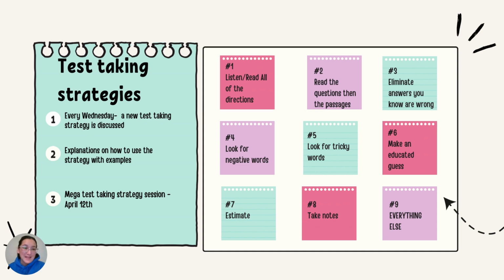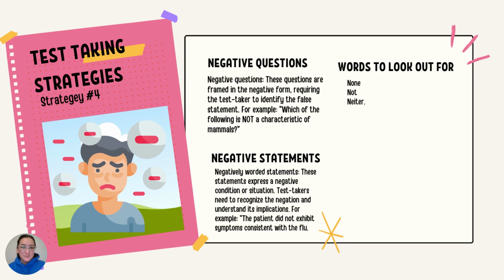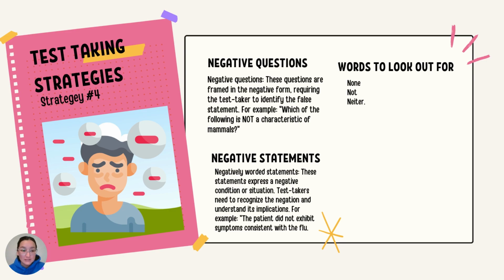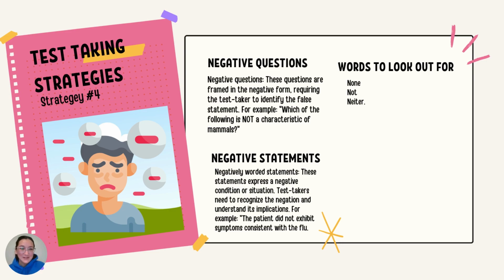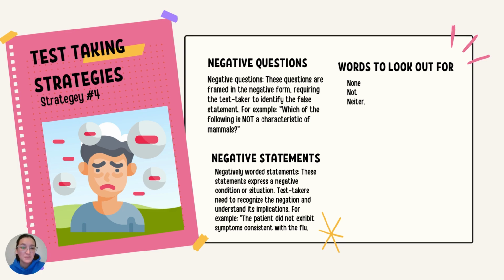Work-it-out Wednesday #4 Negative Words